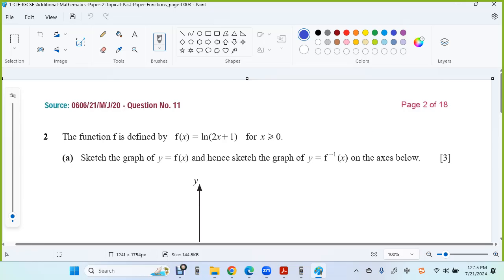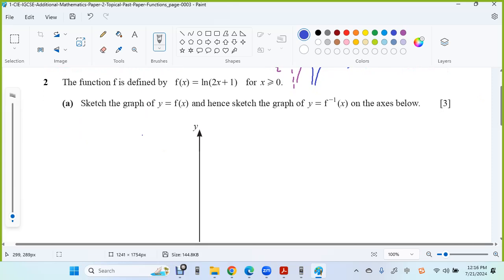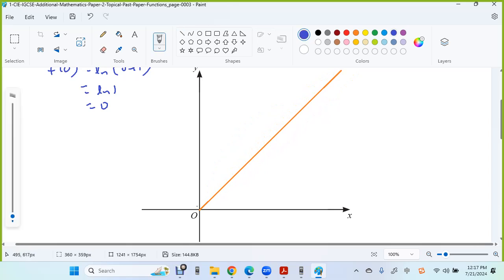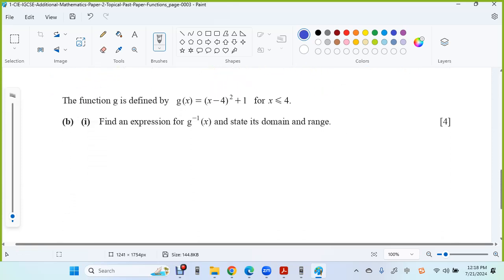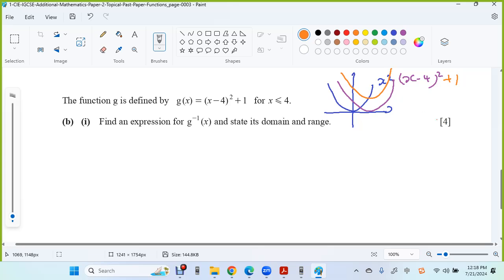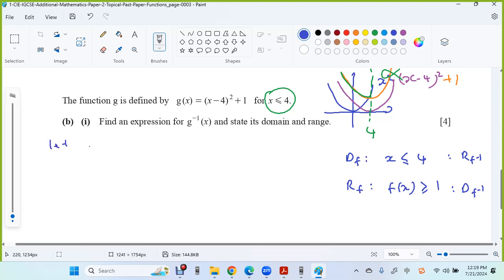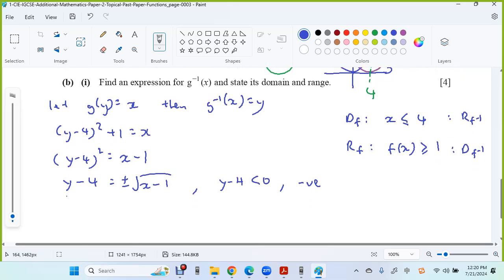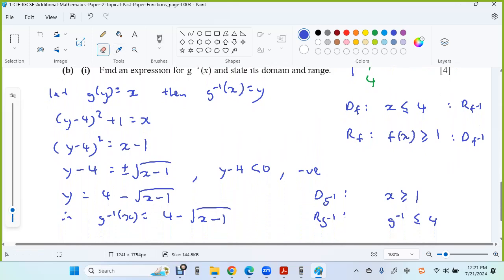Functions Past Year P2 Q 2 1